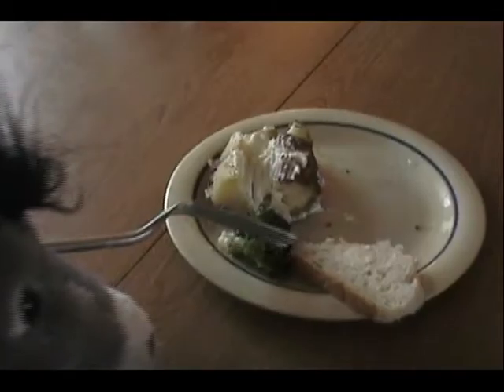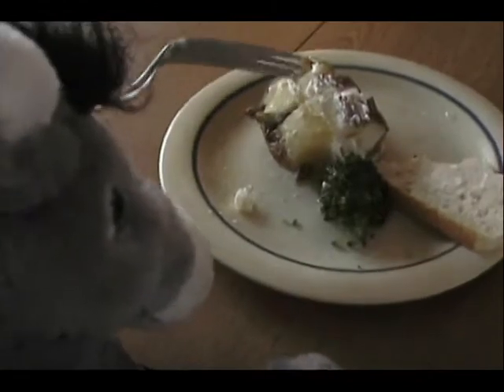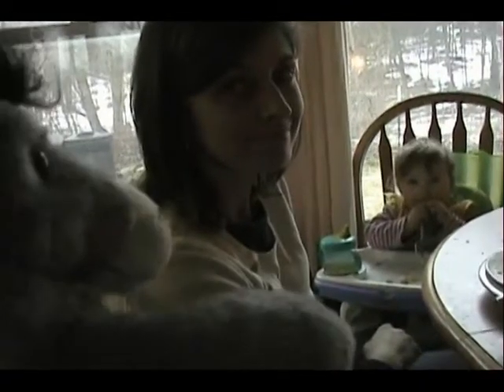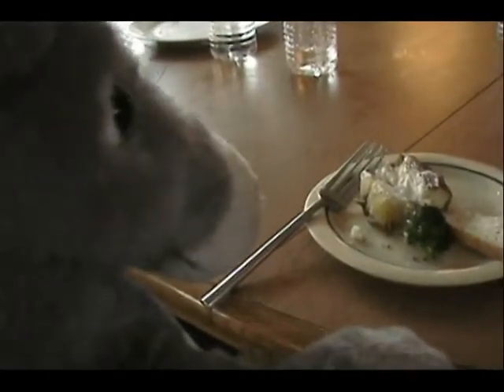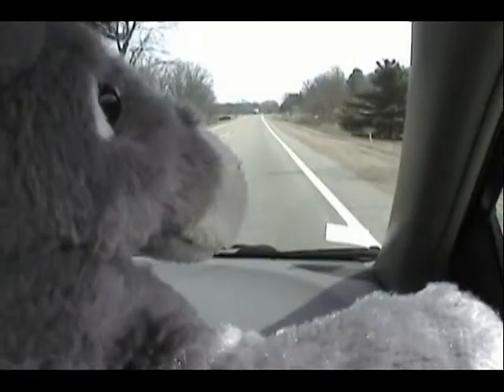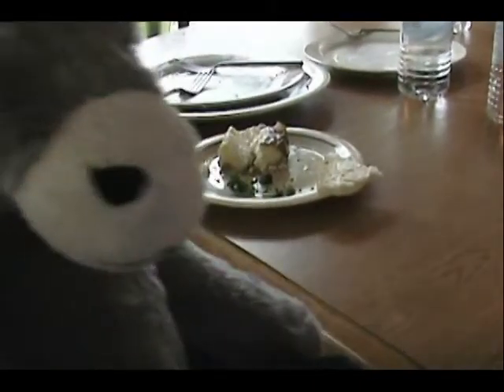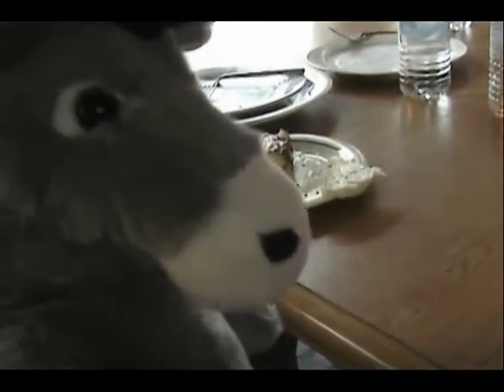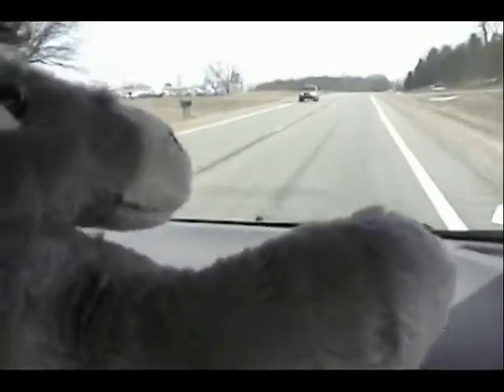ThatDonkeyGuy: Pizza Time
You know, sometimes all the things you're supposed to be doing around the house are boring and lame.  So don't do them!  Do this instead.